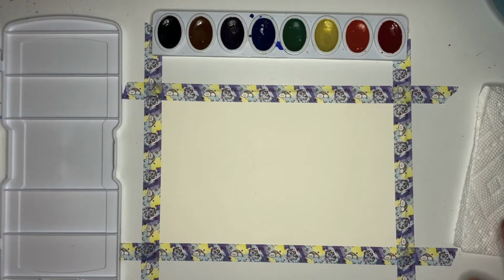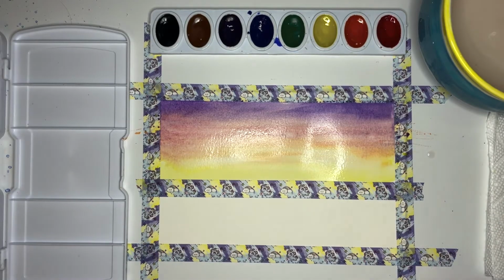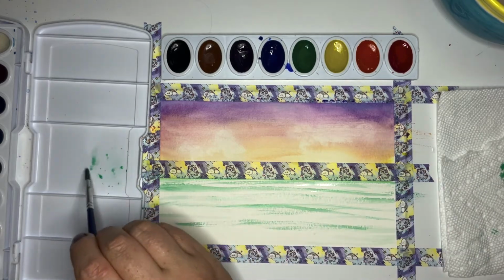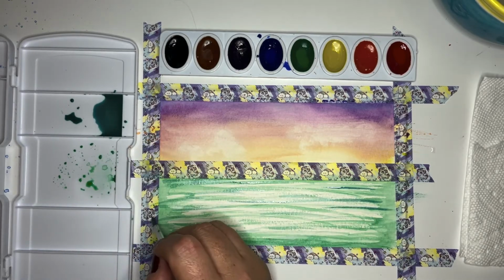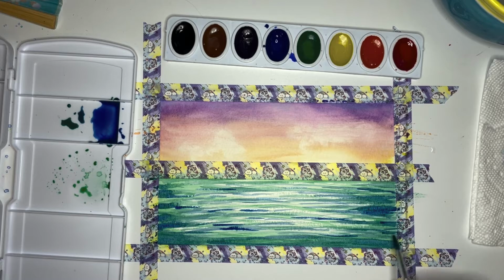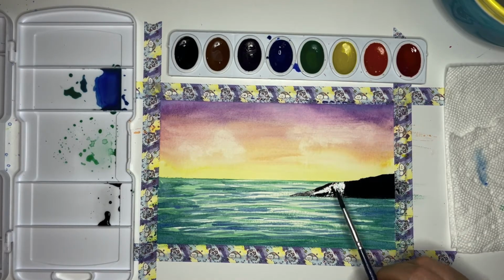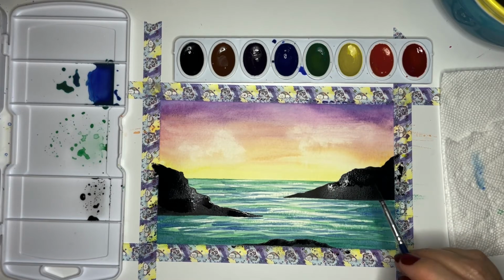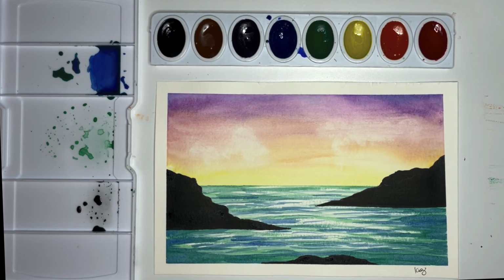Art With Kasey: Soothing Sunset (Narrated, Watercolor)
Join me for a simple soothing watercolor.